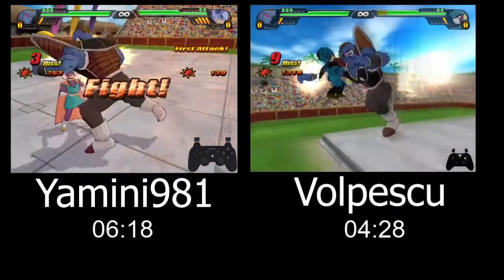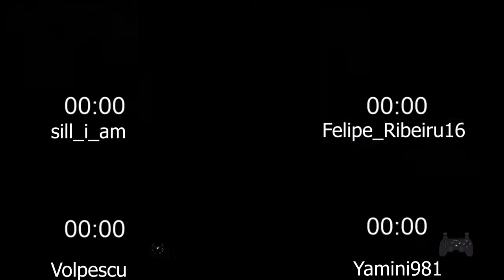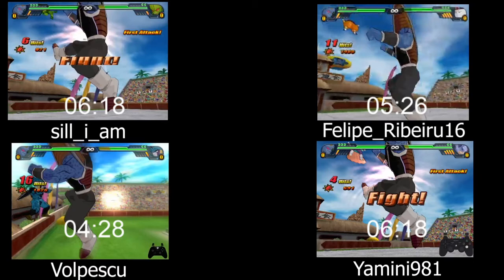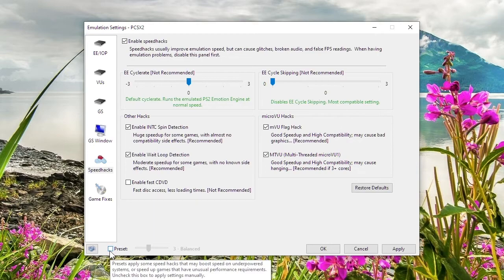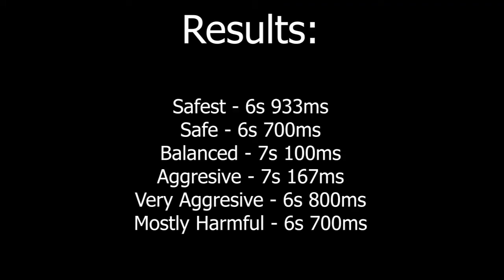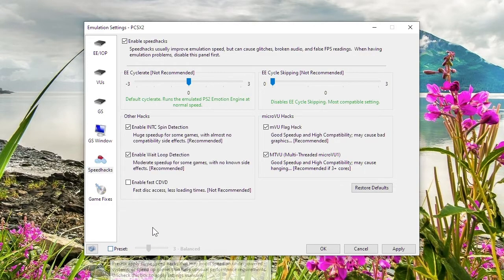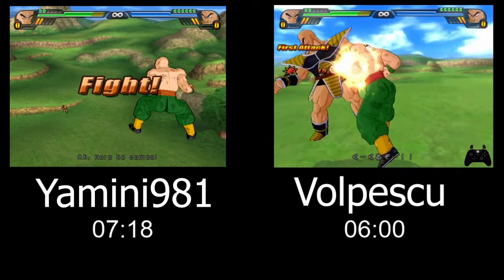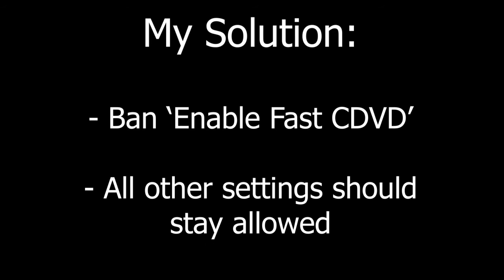Load Times in DBZ: BT3 Emulator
I know this is an issue that many speedrun games and moderators find a huge headache (probably the reason there was no emulator category in the first place) but this time I did the work for the mods so they don't have to waste as much time.

So after watching the video what are you guys thoughts? Should 'Enable Fast CDVD' be allowed for everyone?

Something I forgot to mention in the video is that I believe is that if this rule is changed, then Volpescu's tournament runs should be taken off of the leaderboard because it is impossible to get that good of a time without the 'Enable Fast CDVD' (at least in World Tournament, and he has a large advantage in the other tournaments as well). Reminder that this is nothing against Volpescu, but rather to make the game more fair for everyone.

Also one more thing to add is I think that if you want a really good time you should shift towards the Wii emulator due to the faster loading speeds in general (and more consistent because Dolphin is probably the best emulator for any console).